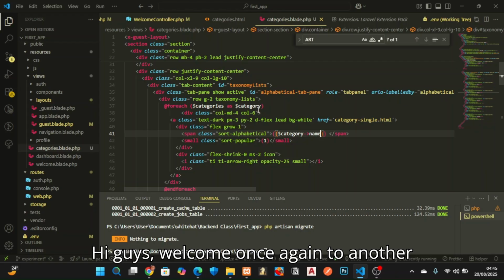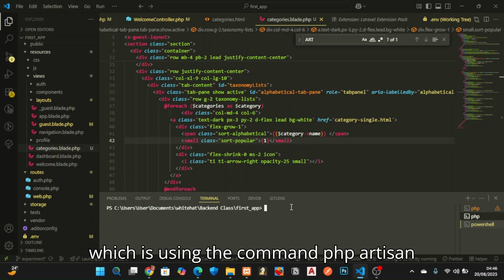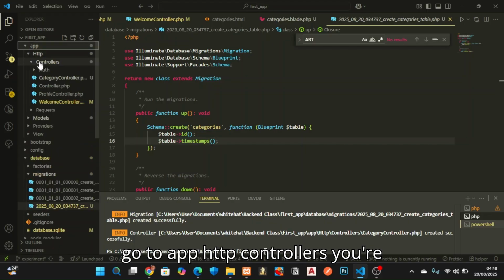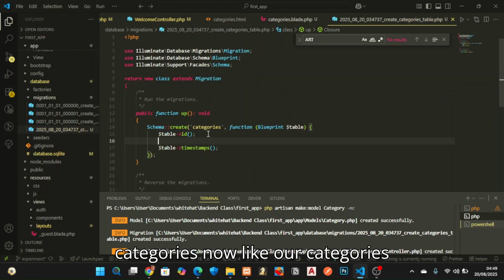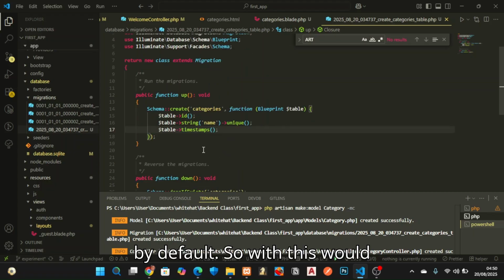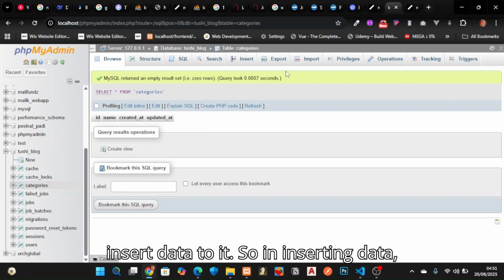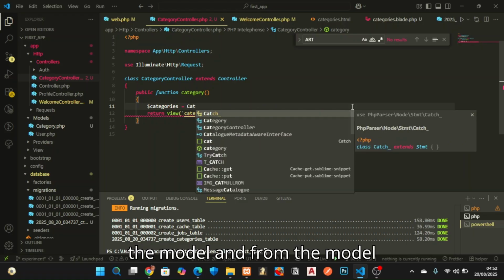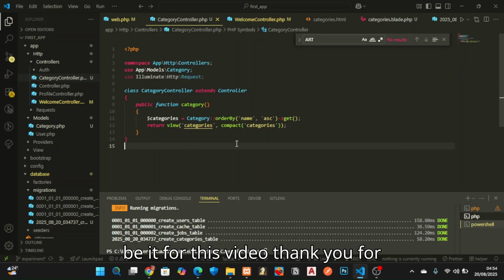Build a Laravel MVC App: From Database to Webpage (XAMPP & Eloquent)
In this full walkthrough, we will build a complete Laravel feature using the Model-View-Controller (MVC) architecture on our already existing tushi blog web application. Follow along step-by-step as we:
1. Set up our local server environment using XAMPP to host our MySQL database.
2. Create database tables using Laravel Migrations – no phpMyAdmin required!
3. Insert sample data into our tables using Laravel's powerful features.
4. Use Laravel Eloquent ORM to effortlessly retrieve data from the database.
5. Display the dynamic data on a sleek webpage using Blade templates.
This tutorial is perfect for beginners who understand the basics of Laravel but want to see how all the pieces (MVC, Database, Eloquent) connect together in a real-world project.
💻 What You'll Build:
A simple web application that pulls data from a MySQL database (via XAMPP) and displays it on a page using Laravel's elegant MVC structure.